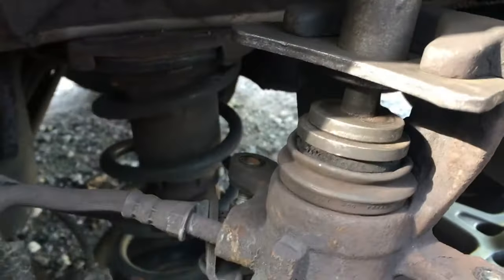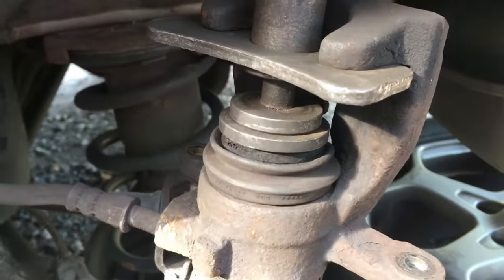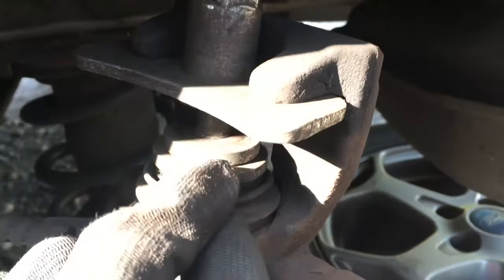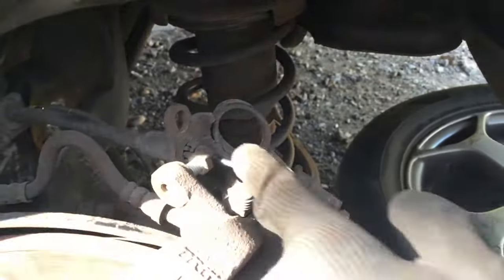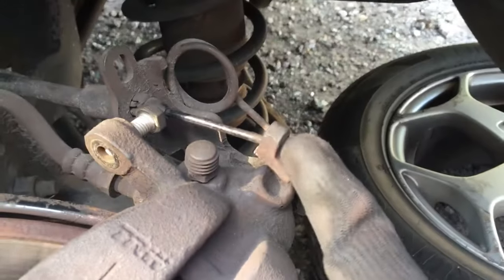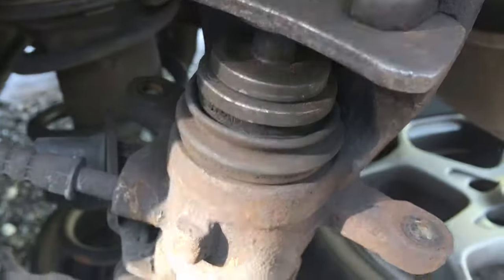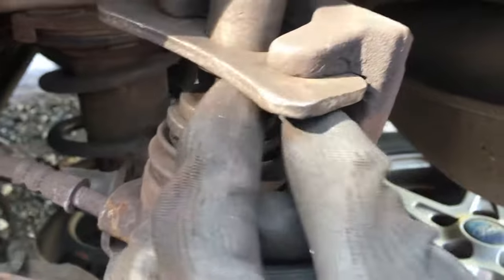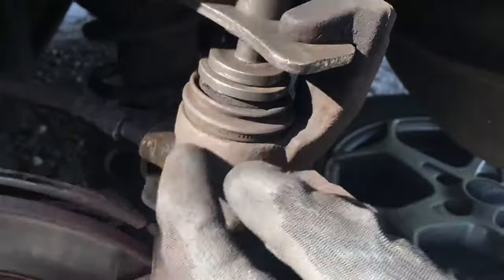Rear brake calliper not winding back - solved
If the brake calliper with integrated hand brake is difficulty to wind back, it will mostly likely also cause brake imbalance. To resolve this, first check the hand brake cable to make sure that it is not ceased. Pull the handbrake and see if it moves on the calliper. If it doesn’t, the. Replace the hand brake cable. If the hand brake moves, then investigate the calliper further. Winding it in, putting it back on the calliper and winding back again with spray lubricant applied on the rubber should solve the problem, others replace it also.